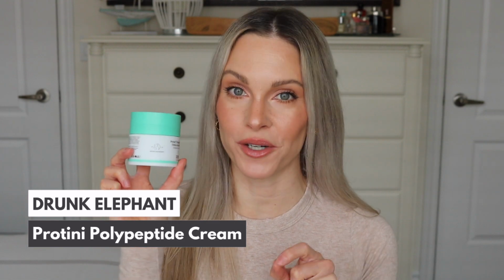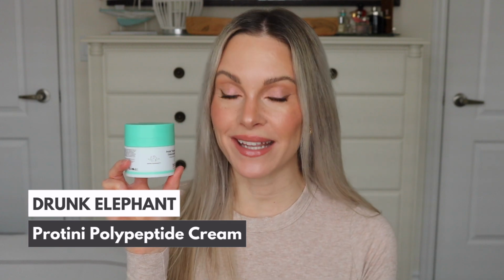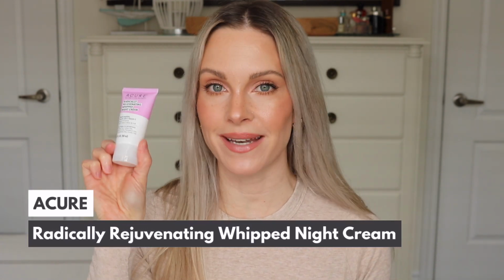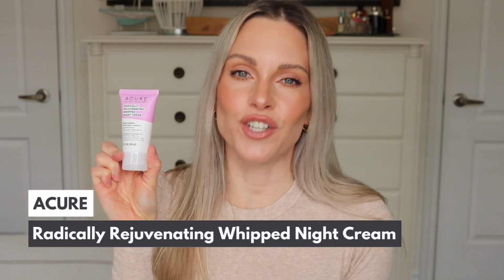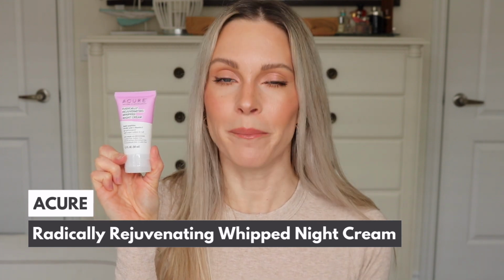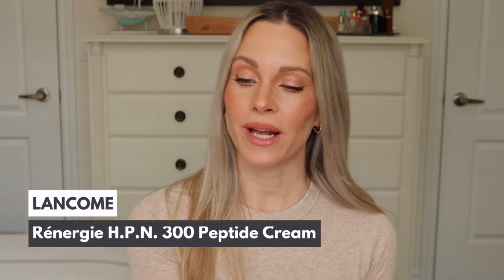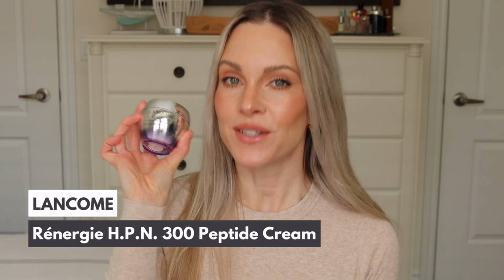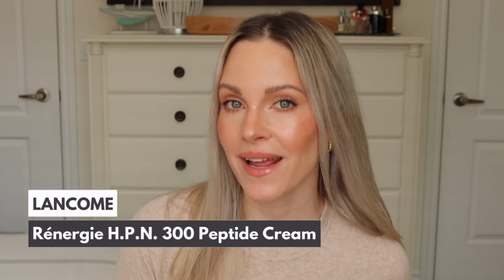5 PEPTIDE CREAMS THAT ACTUALLY WORK! ANTI-AGING OVER 30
Hey Beauties! Let's talk anti-aging creams. I am sharing 5 amazing peptide creams that work to soften fine lines, to firm the skin and to keep the skin hydrated and plumped. These are some of my favourites that are always in rotation! ✨Links Below✨

▪️MAKEUP I AM WEARING:
Lawless Shape Up Soft Fill Eyebrow Pencil (Blondie) US or CDN
Charlotte Tilbury Beautiful Skin Foundation (2W): US or CDN or UK
Rare Beauty Soft Pinch Liquid Blush (Worth): US or CDN or UK
Charlotte Tilbury Beautiful Skin Medium to Full Coverage Radiant Concealer (Shade 4): US or CDN or UK
Givenchy Prism Libre Finishing Setting Powder (Shade 3): US or CDN or UK
Summer Fridays Lip Butter Balm (Poppy): US or CDN or UK